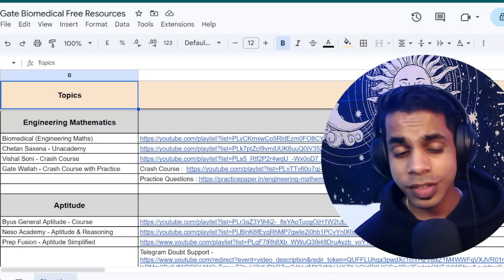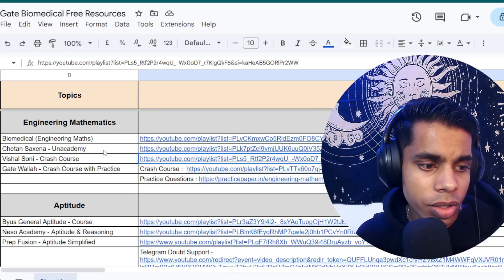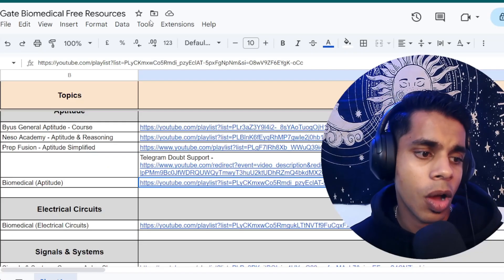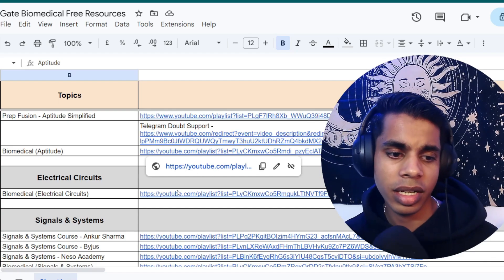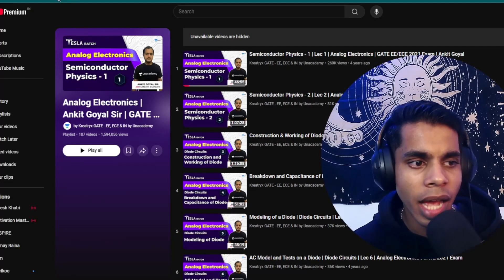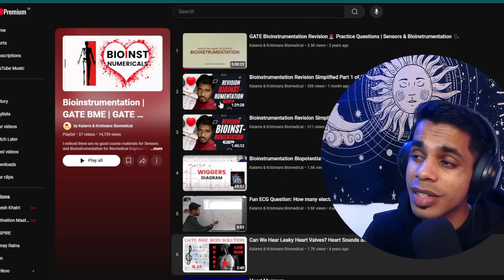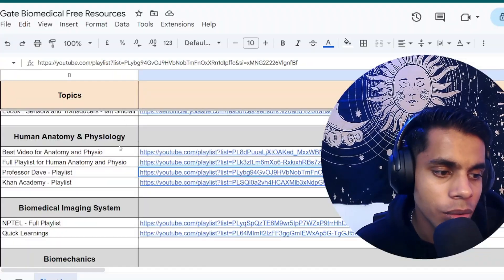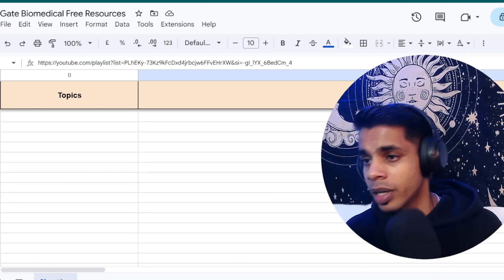How to Crack the Biomedical GATE Exam (No Coaching) : FREE Resources | Biomed Bros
In this video, we dive deep into FREE resources that can significantly boost your Biomedical GATE Exam preparation. We'll guide you on how to effectively utilize these free resources to maximize your preparation and increase your chances of success in the Biomedical GATE Exam.